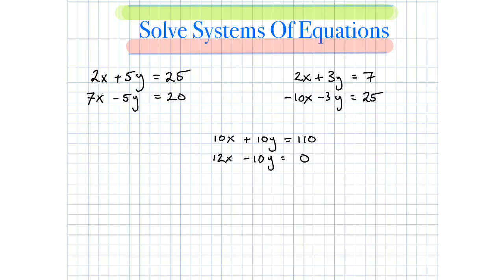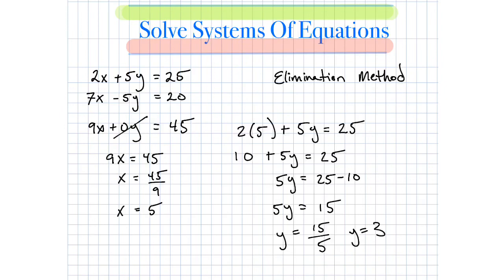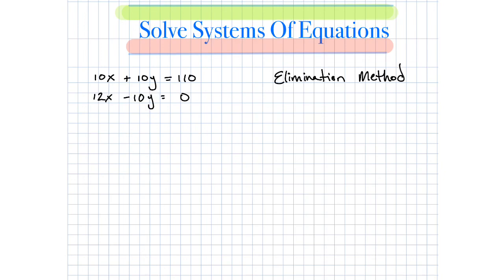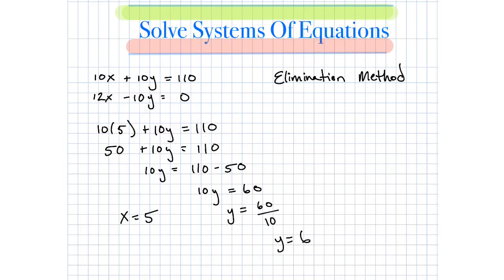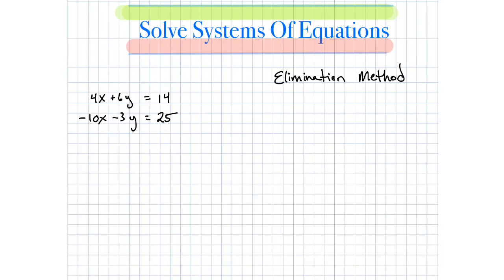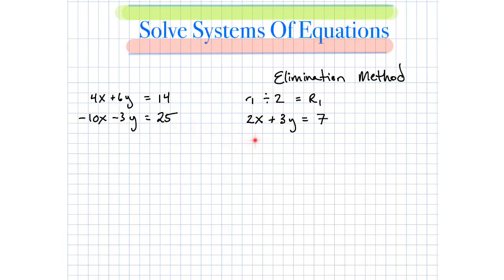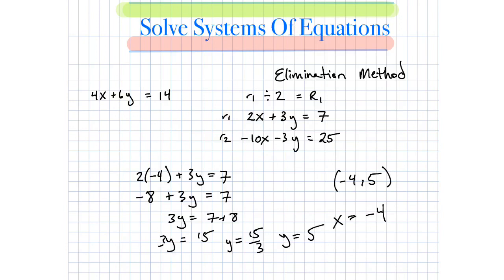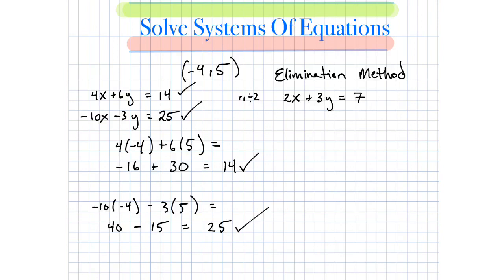ALGEBRA 1, Beginning Algebra, solve system of linear equations in two variables by elimination.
Solve by elimination.